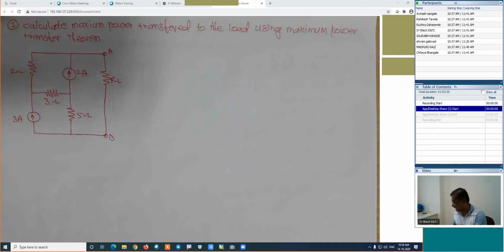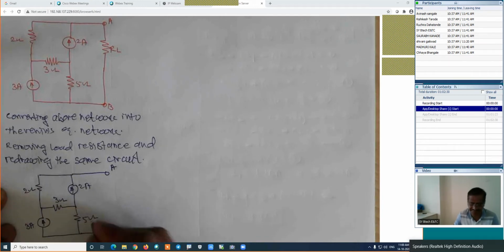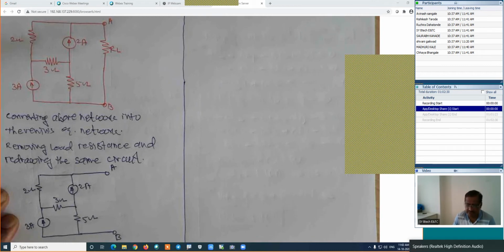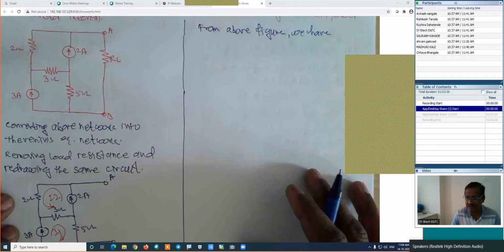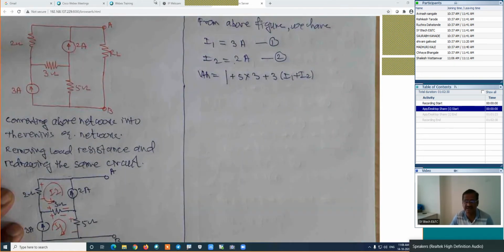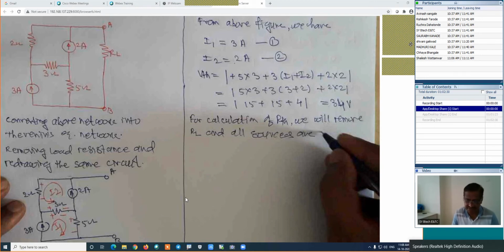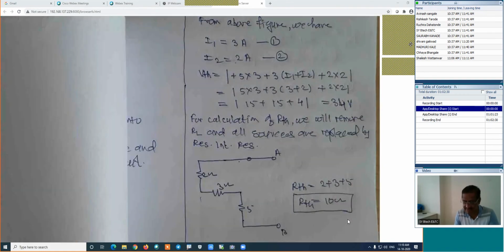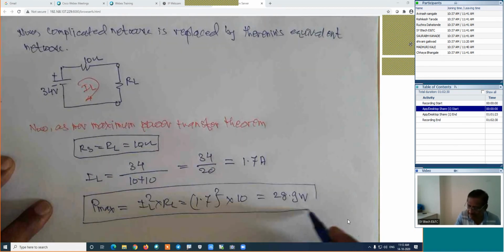Problems on Maximum Power Transfer Theorem - 2 by Dr. Nagnath Hulle